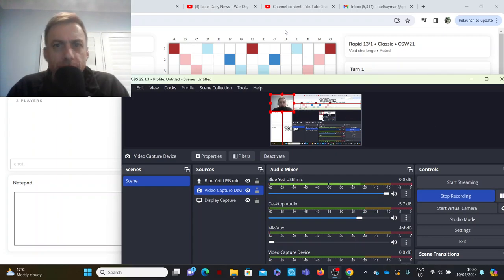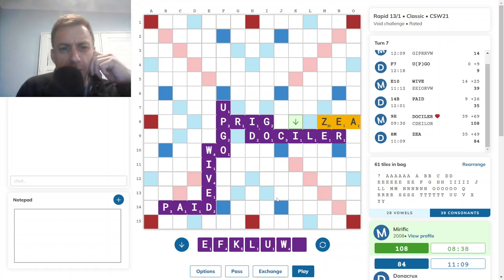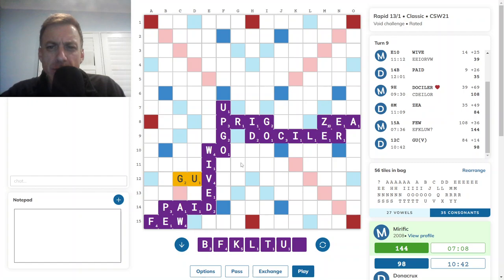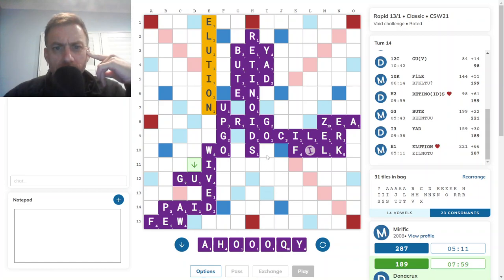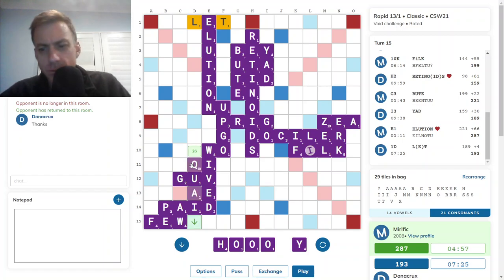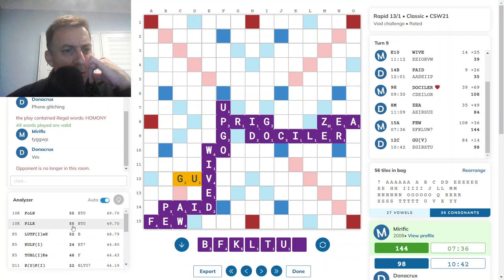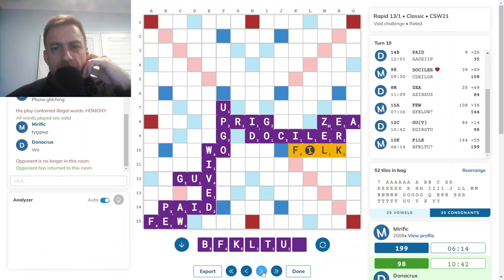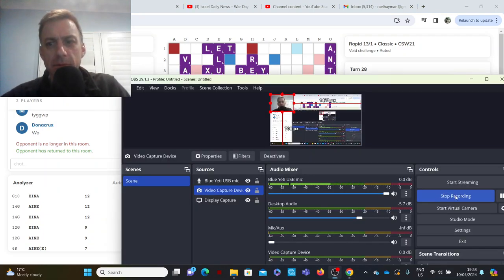Scrabble game with commentary no.354